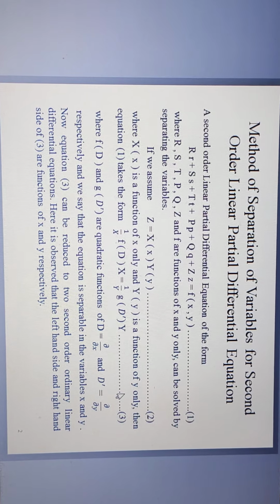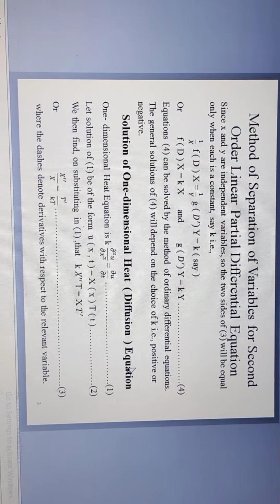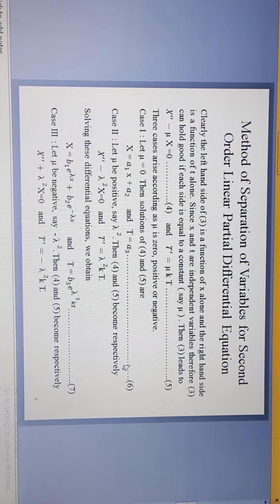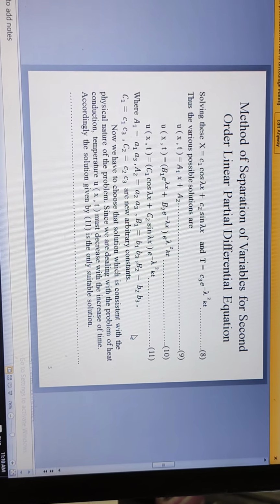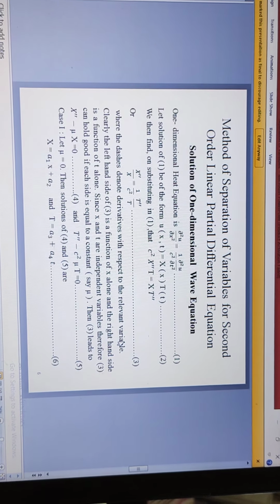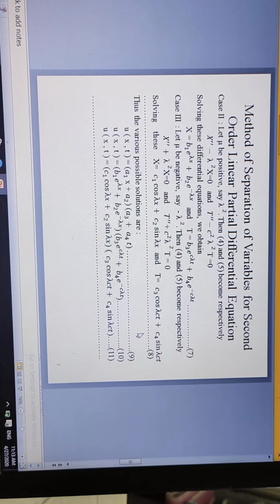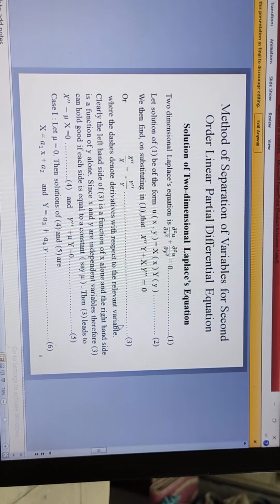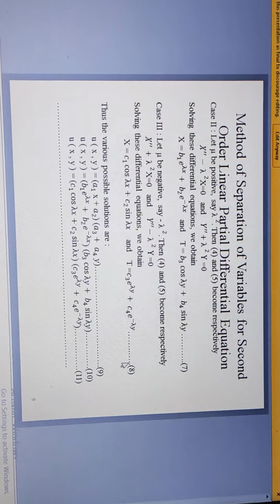Method of separation of variables